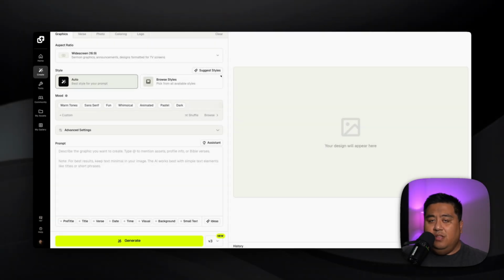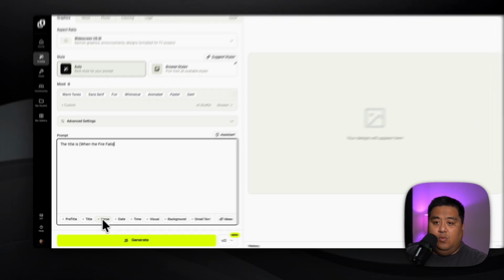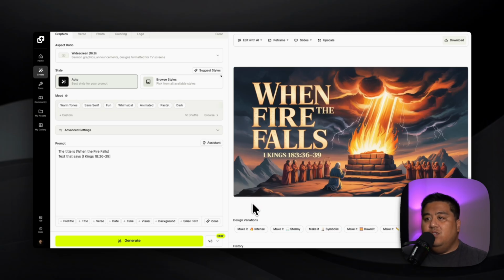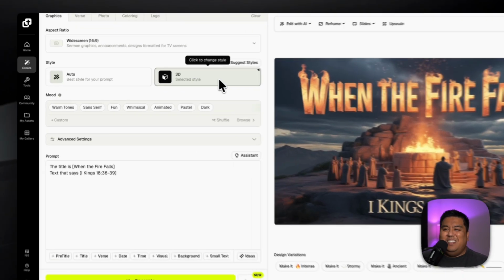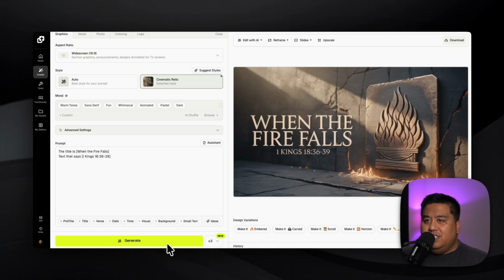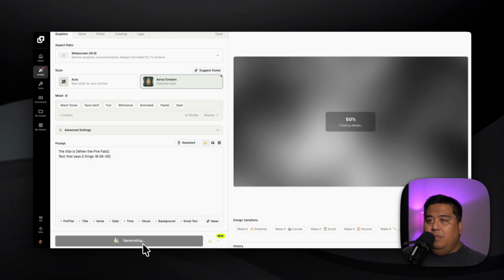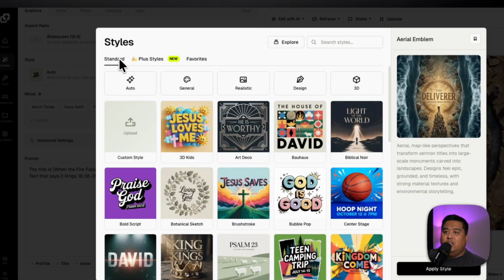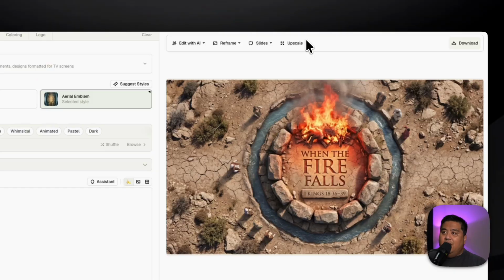Style Presets - Church Canvas AI Tutorial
Create stunning church graphics in seconds with Church Canvas AI. Church Canvas is the first AI design tool tailored for church ministry so you can focus on what matters most – people.